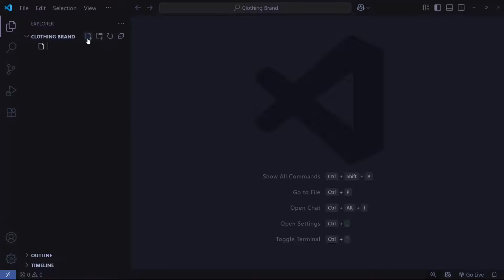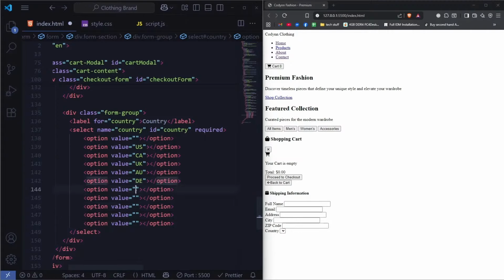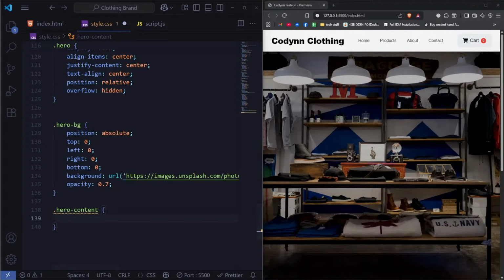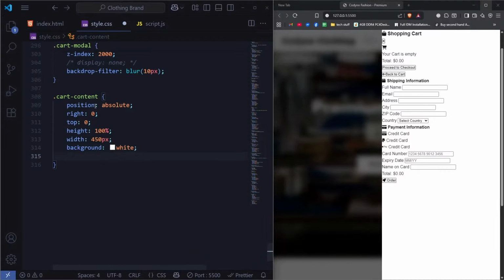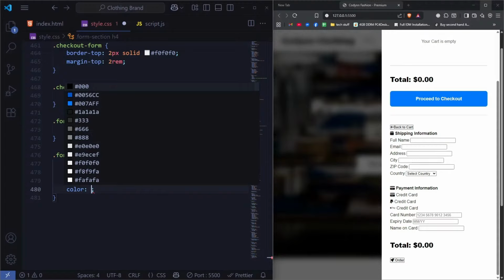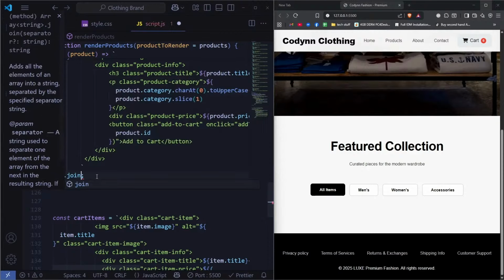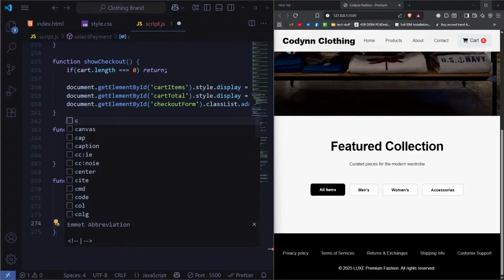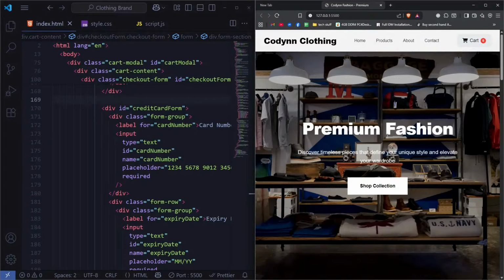Build a Modern Clothing Brand Website – HTML CSS JavaScript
Learn how to build a premium Clothing Brand Website from scratch using HTML, CSS, and JavaScript! 🚀 In this full course, we will design a responsive e-commerce interface, implement a functional shopping cart with a slide-out sidebar, create product filters, and even code a realistic credit card checkout form with input formatting.

This project is perfect for beginners looking to master DOM manipulation and responsive web design, or for developers wanting a polished project for their portfolio.

💻 What You'll Build:

    Responsive UI: A mobile-friendly layout with a glassmorphism header.

    Dynamic Products: Use JavaScript to map and display product data.

    Shopping Cart: Add/remove items and calculate totals dynamically.

    Checkout System: A multi-step checkout form with regex-based input validation for credit cards.

00:00 – Introduction & Project Overview
00:47 – Project Setup (Files & Boilerplate)

02:00 – HTML: Header & Navigation Bar
06:16 – HTML: Hero Section
07:50 – HTML: Featured Products & Filter Buttons
11:03 – HTML: Shopping Cart Sidebar Structure
15:01 – HTML: Checkout Section & Forms
23:49 – HTML: Credit Card Payment Form

32:04 – CSS: Global Resets & Variables
33:43 – CSS: Navbar & Glass Effect Header
40:53 – CSS: Hero Section Background & Text
52:05 – CSS: Product Cards & Grid Layout
1:02:25 – CSS: Shopping Cart Slide-out Sidebar
1:25:04 – CSS: Checkout Forms & Payment Methods
1:37:35 – CSS: Footer Design
1:40:57 – CSS: Media Queries (Responsive Design)

1:42:50 – JS: Setup & Product Data Array
1:46:00 – JS: Rendering Products to the DOM
1:50:00 – JS: Filtering Products (Men, Women, Accessories)
2:11:16 – JS: Checkout Logic & Form Handling
2:17:59 – JS: Credit Card Input Formatting (Regex)